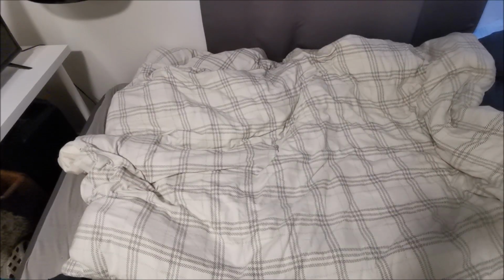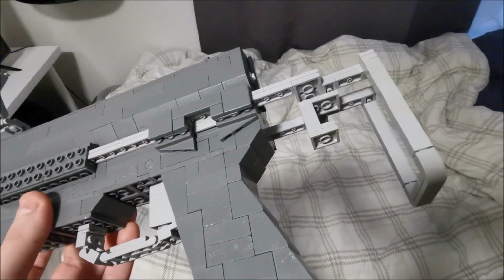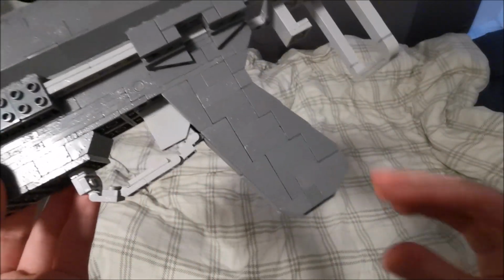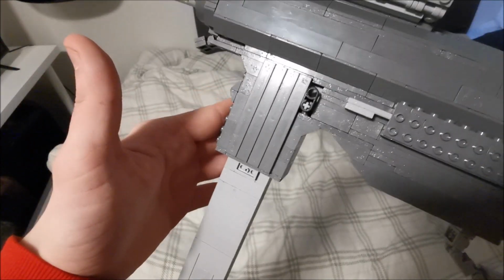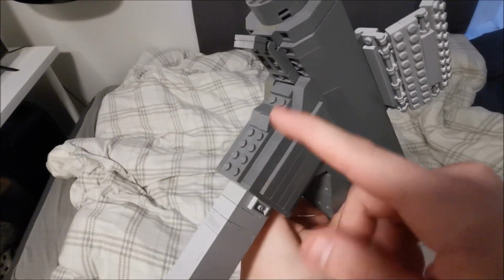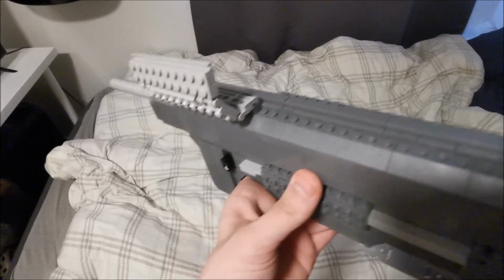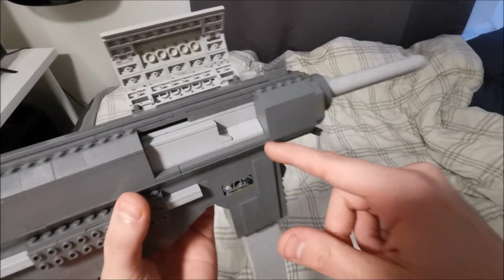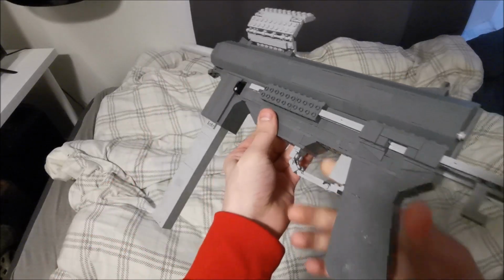LEGO M3A1 Grease Gun | Jim's LEGO Guns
Hey Guys! Today I have a new gun! Some of my guns might take a while to build, so watch my last videos meanwhile! Hope you enjoyed, and consider donating to fund my guns!

No tutorial available!

Programs used: Lego Digital Designer

I have a Twitter and Instagram you can follow, for fun!